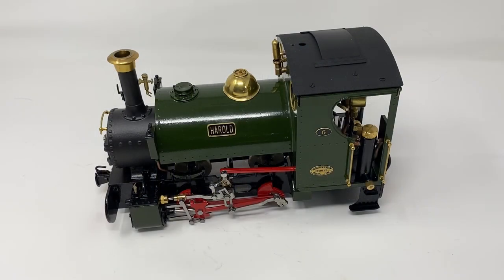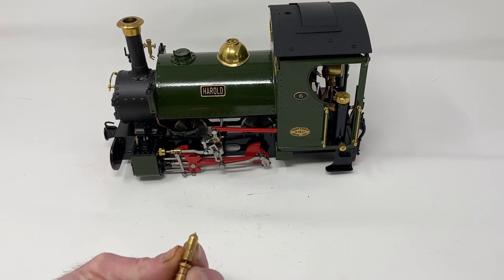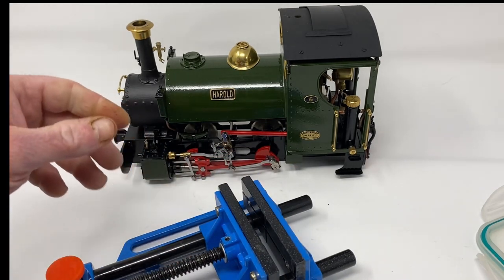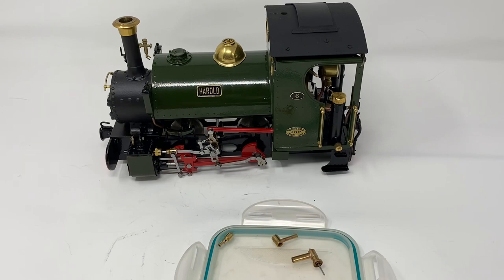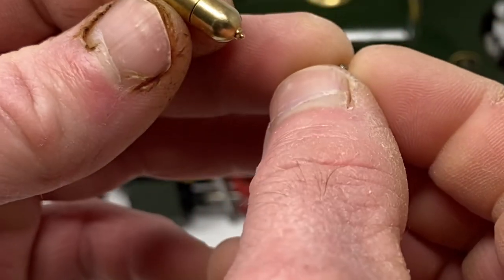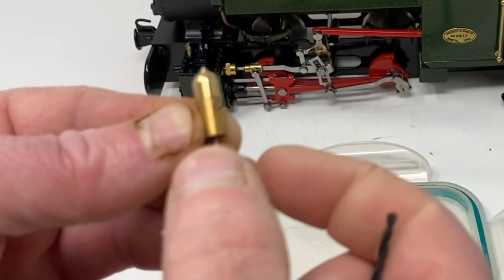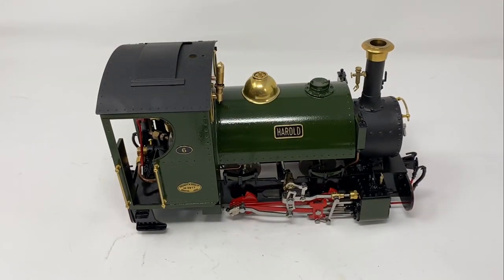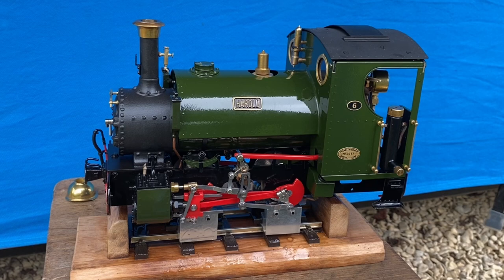How to clean a DJB engineering steam whistle fitted to a Roundhouse Katie